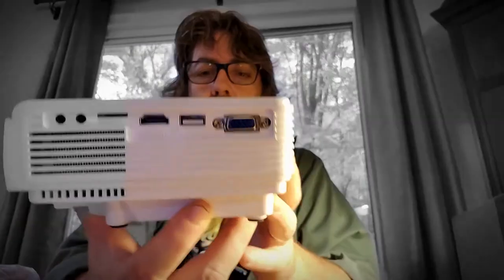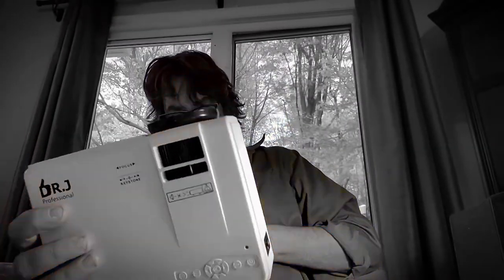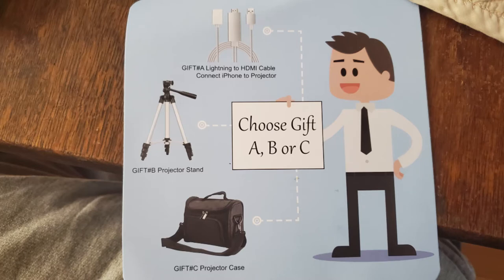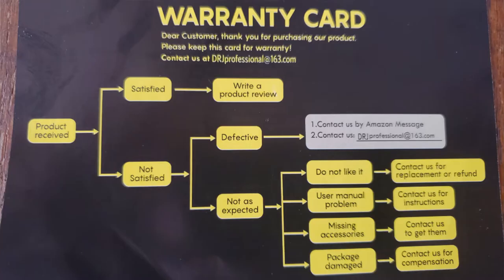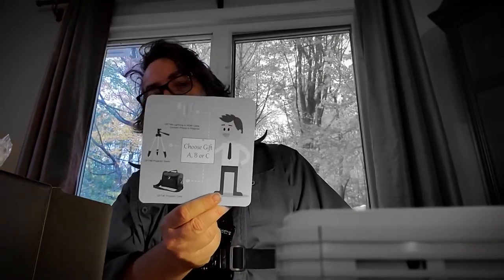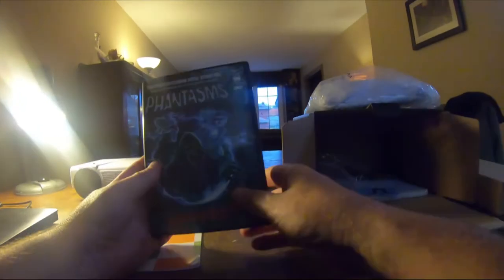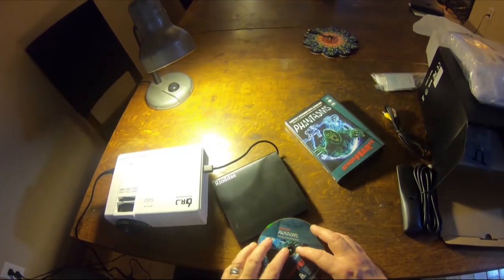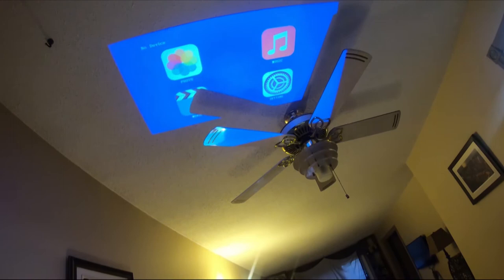*Dr.J Professional Projector + atmosFEARfx Digital Decoration unboxing + TEST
Getting ready for Halloween 2020 with the DR. J Professional HI-04 Mini Video Projector, 100" Projector Screen Included &1080P Supported, Portable Outdoor Movie Projector

PLUS

atmosFEARfx 'PHANTASMS' Digital Decoration review